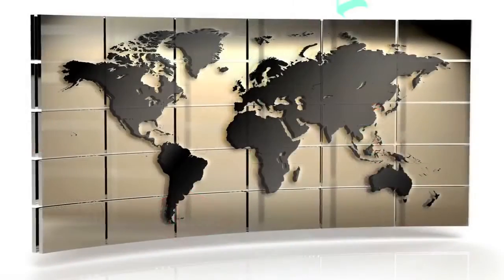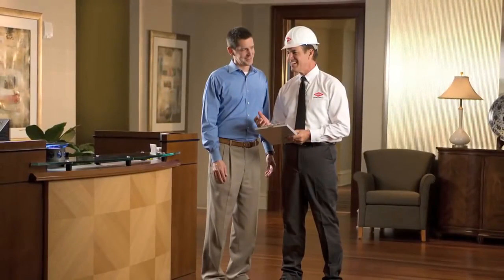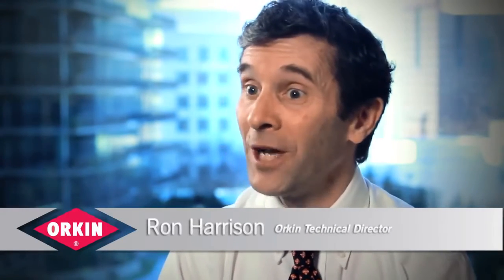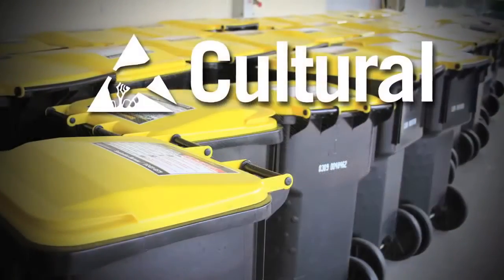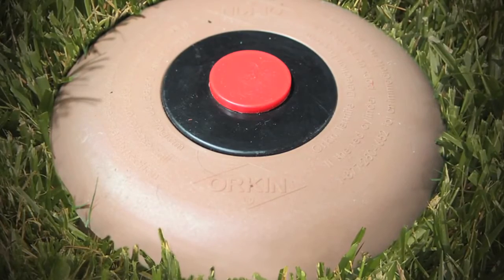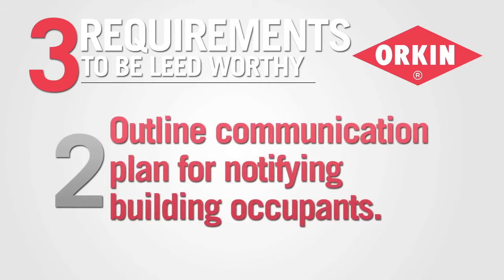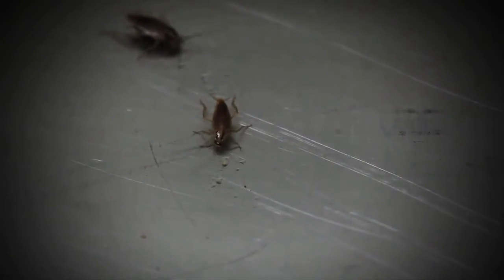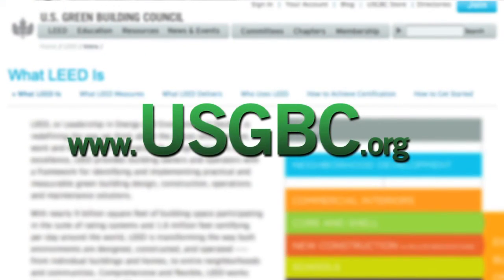Orkin's Environmental Pest Control & LEED Certification Tips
Sustainability is a hot topic among building owners. To earn LEED certification and accreditation, your property must adhere to certain standards of environmental impact. Learn how you can earn points toward LEED certification with your pest management program.